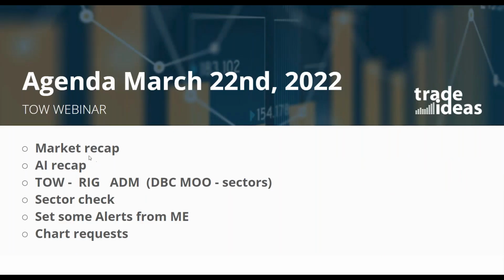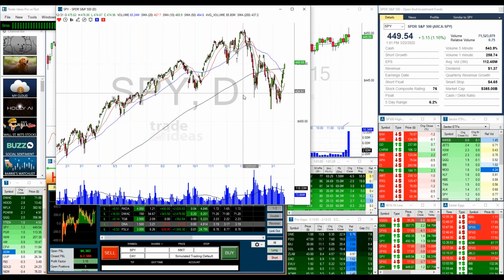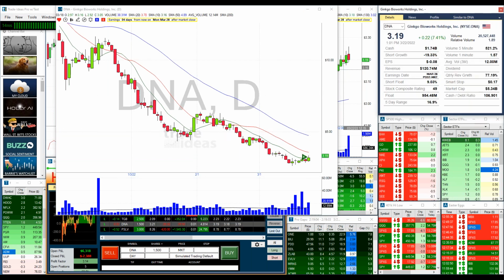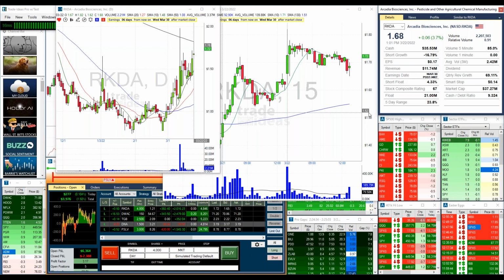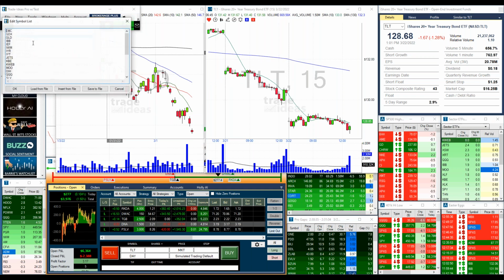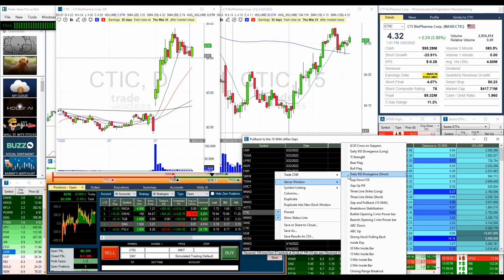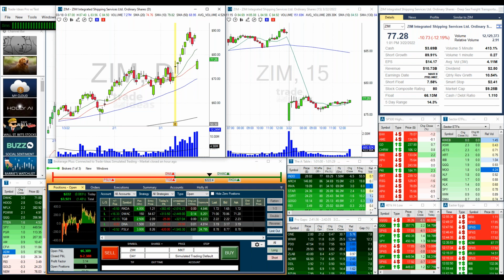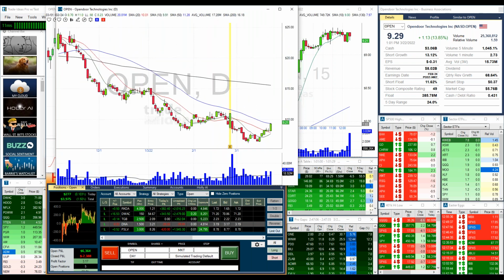Trade Ideas Trade of the Week Webinar